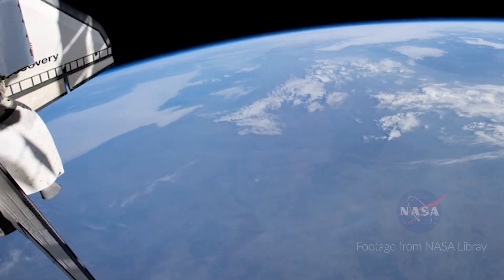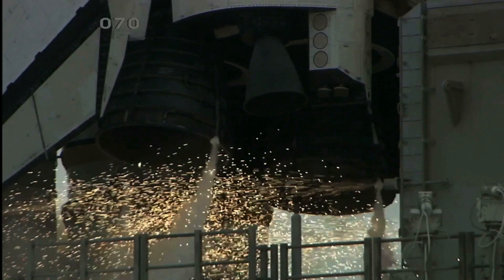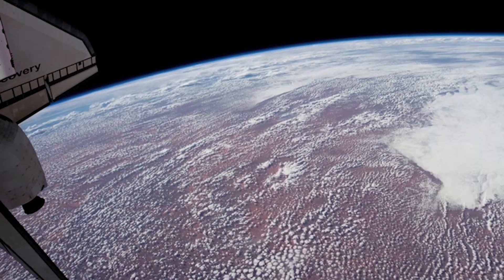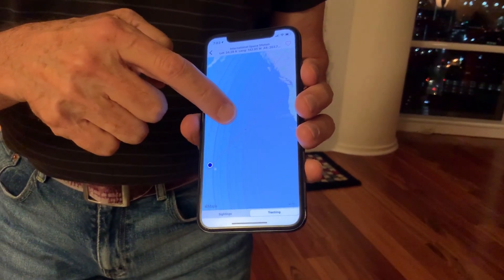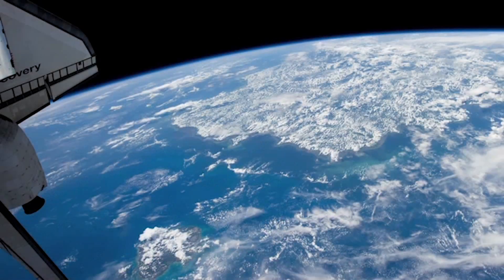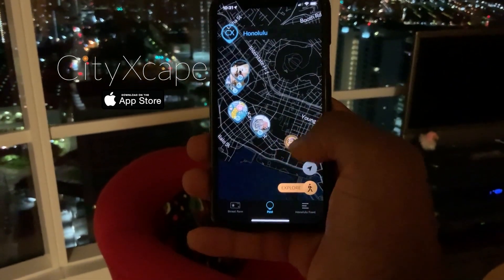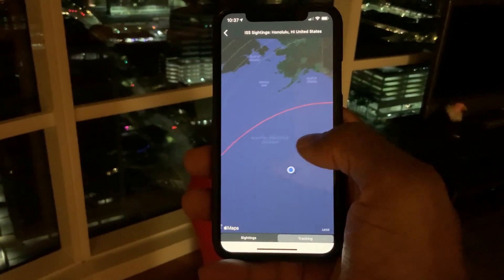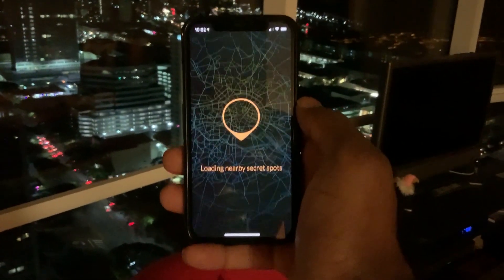How to Spot the ISS on Earth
Spotting the International Space Station (ISS) can be a thrilling experience. Here's how you can spot it. First, check the schedule: Several websites and apps provide the schedule for ISS sightings specific to your location. NASA's Spot the Station and the ISS Tracker app are great resources for finding the dates and times when the ISS will be visible in your area. Second, find a clear viewing location: Look for a spot with an unobstructed view of the sky. Avoid areas with tall buildings or trees that might block your line of sight. Third, know the direction: Determine the general direction from which the ISS will appear and disappear. This information is usually provided in the sighting schedule or app. The ISS usually moves from west to east or vice versa. Lastly, be on time: Arrive a few minutes before the predicted sighting time. It's important to be ready because the ISS moves quite quickly across the sky.